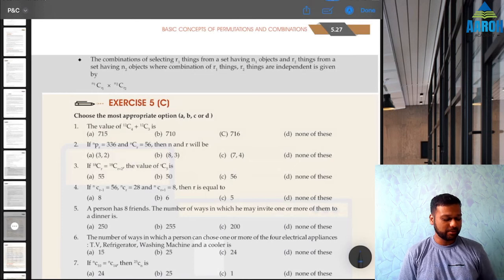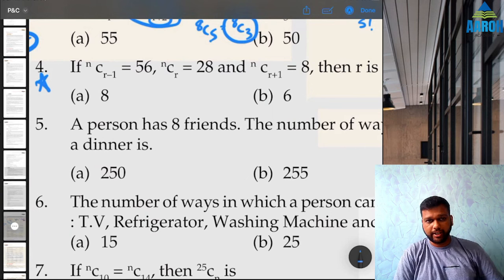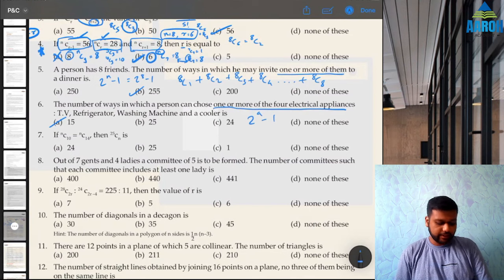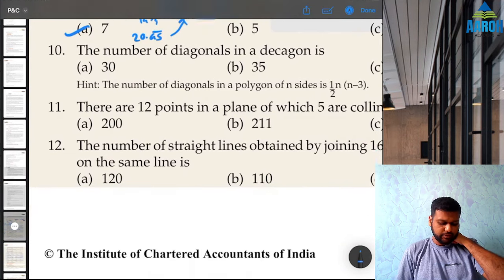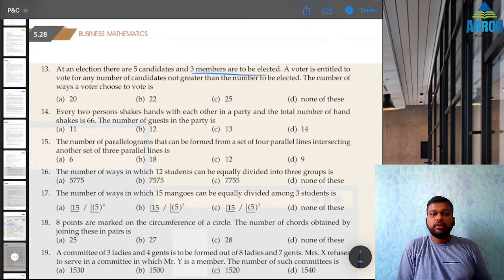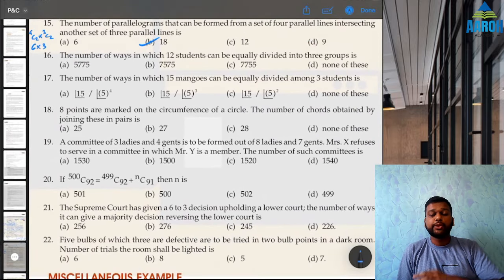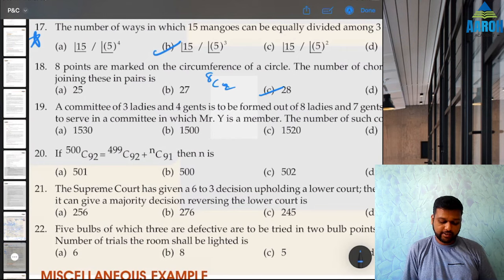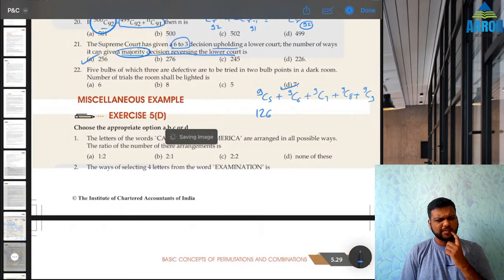Permutations & Combinations | Exercise 5C | Shortcuts and Tricks | CA Foundation |Mathematics | ICAI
Exercise 5(C) of Permutations and Combinations with all the Shortcuts and Tricks to solve 22 questions in just 30 minutes!

For Free Revision Batches, All Past MTPs and Additional Question Banks, and much more, visit the 'Playlist' Section of the channel.